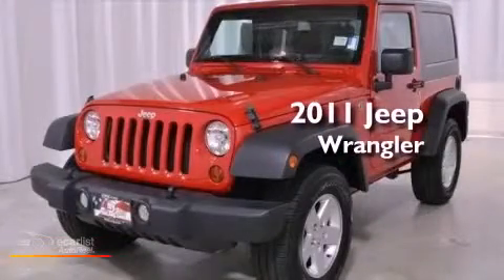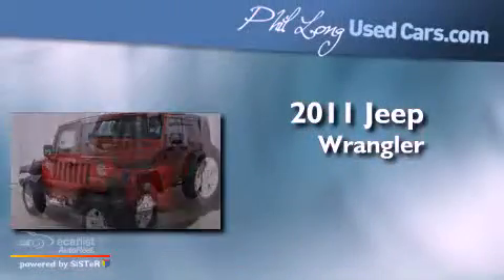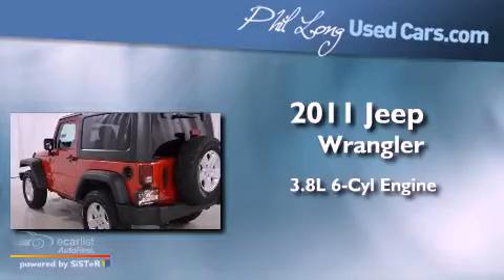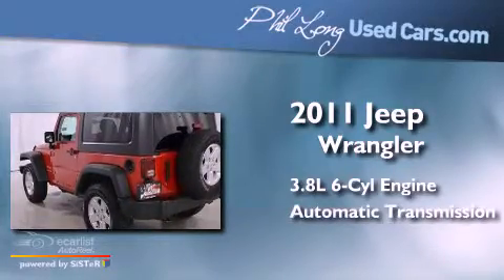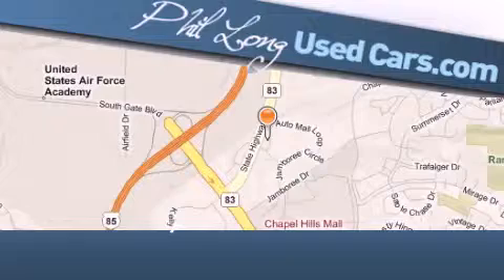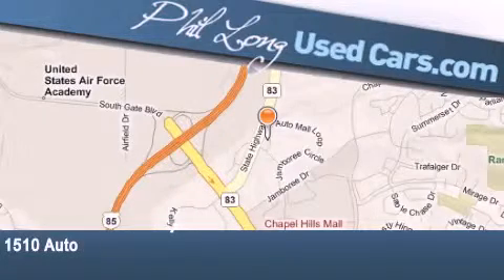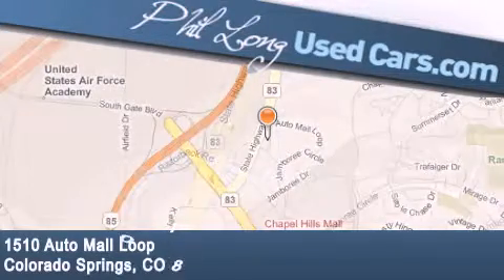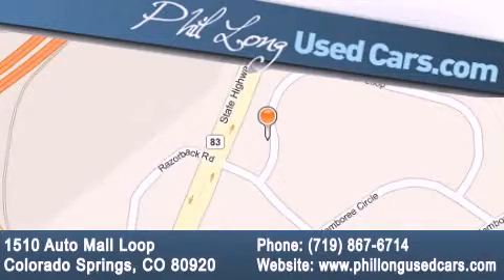2011 Jeep Wrangler Colorado Springs CO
Year : 2011
 Make : Jeep
 Model : Wrangler
 Engine : 3.8L SMPI V6 engine
 Trans . : Automatic
 Exterior : Red
 Miles : 11,256
 Interior : Black

 2011 Jeep Wrangler Colorado Springs CO